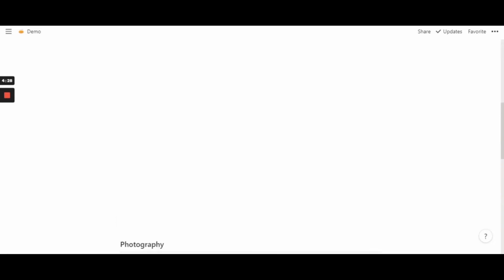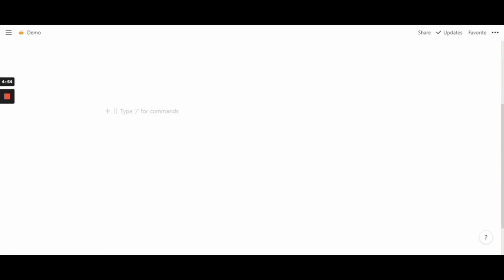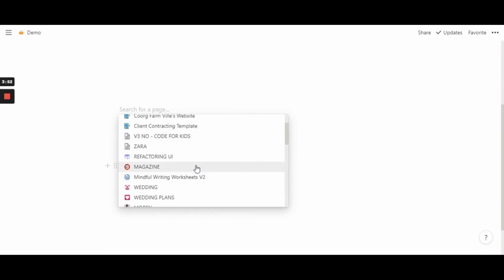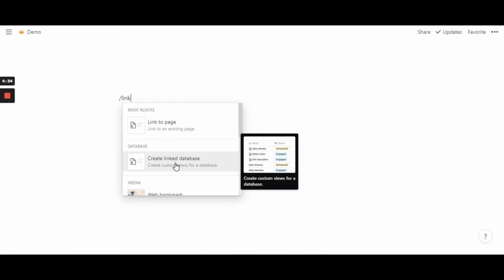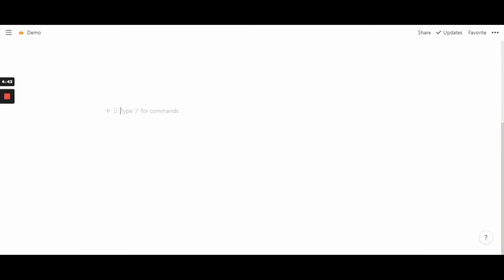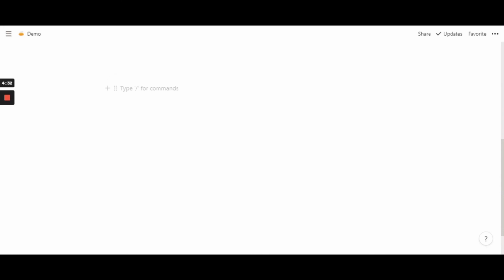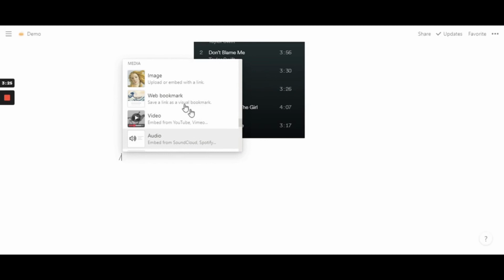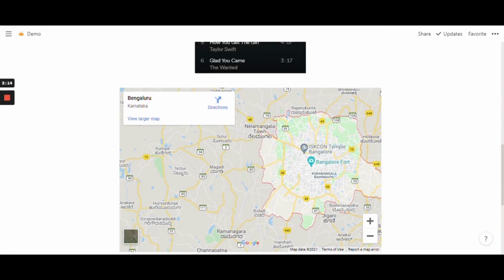Different kinds of Links in notion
Do you have many pages, databases, sections, and that you need to refer them to every page if there is a repeated section of the same? Links can be very useful in such cases. Watch the video to learn how.